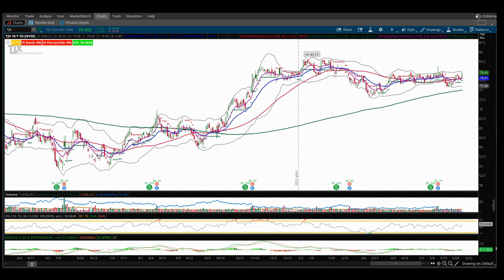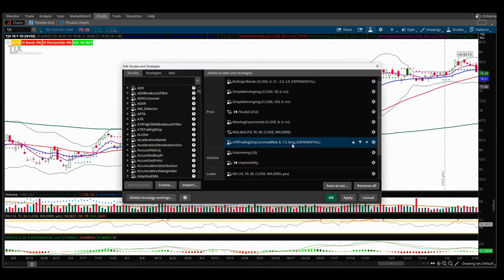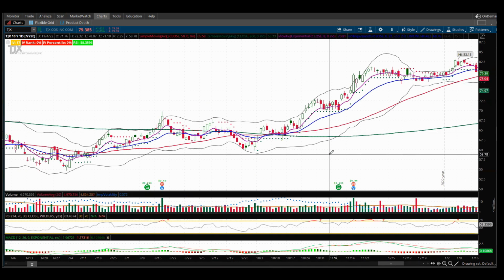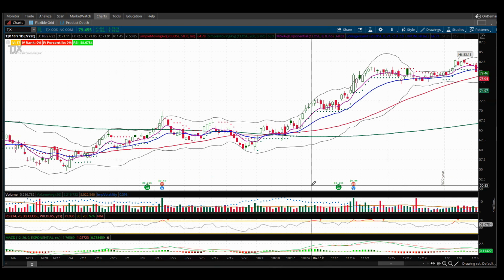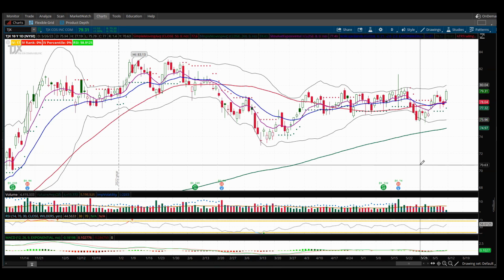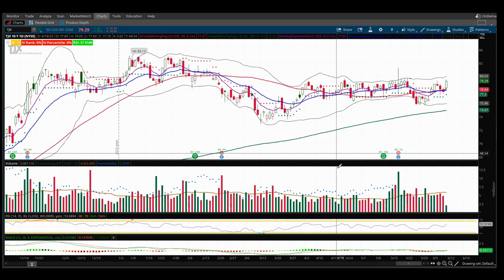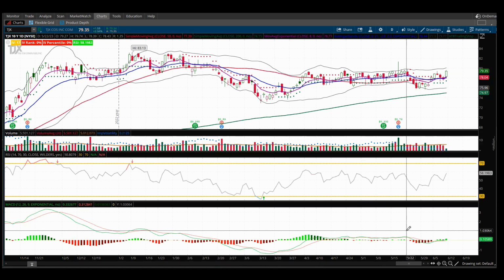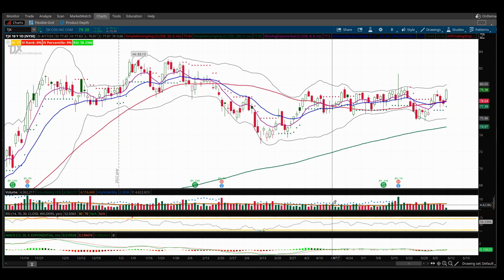How to Setup Your Chart In ThinkOrSwim TOS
This video will show you the best way to setup your trading chart for success.  The indicators apply to any trading platform, but we also show you how to add them if you are using ThinkOrSwim TOS.